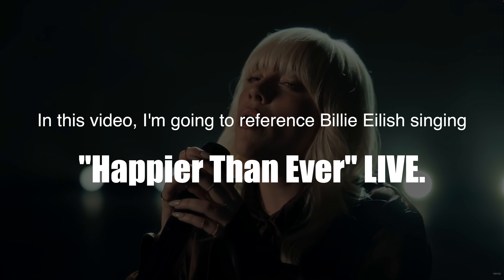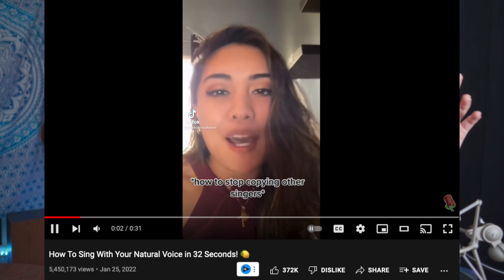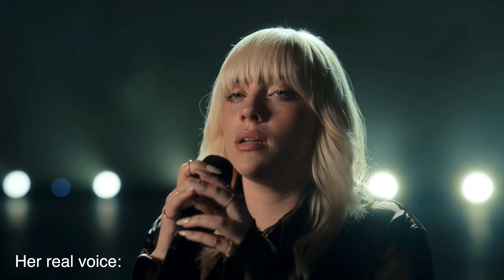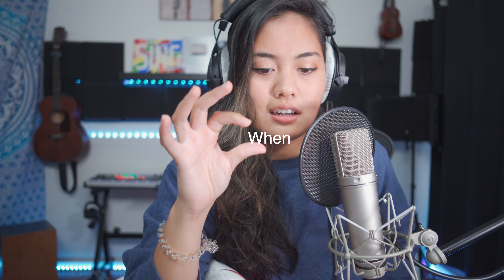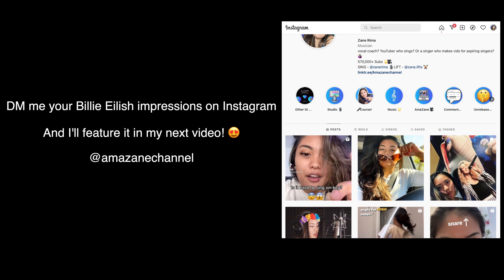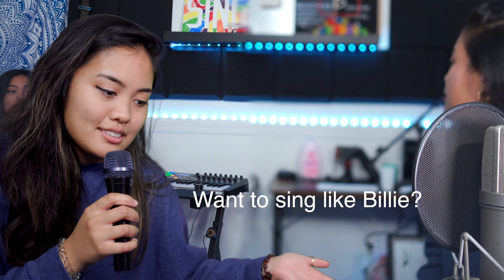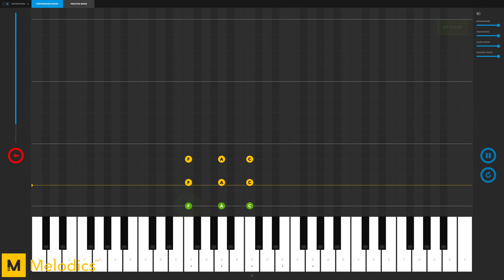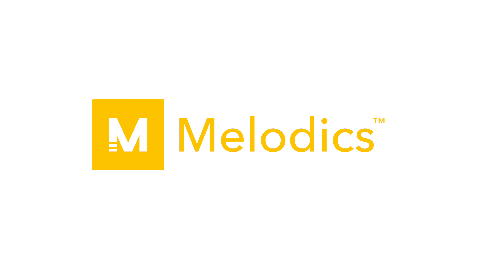Singing Hack: Sound Like Billie Eilish